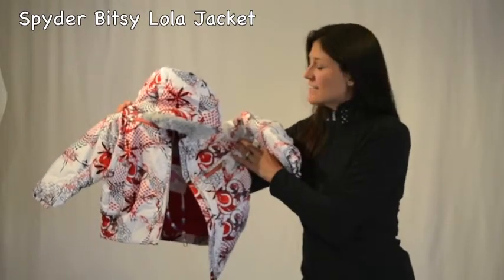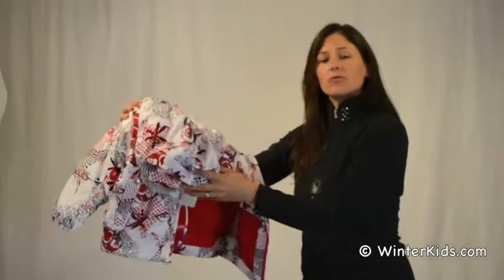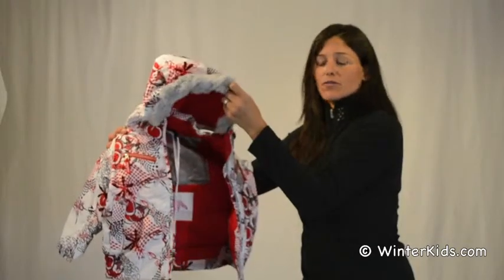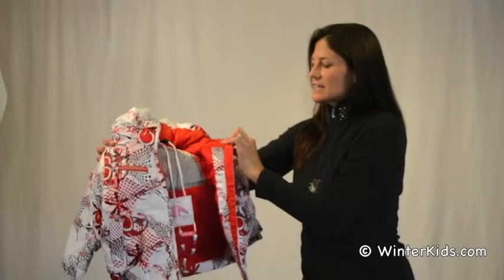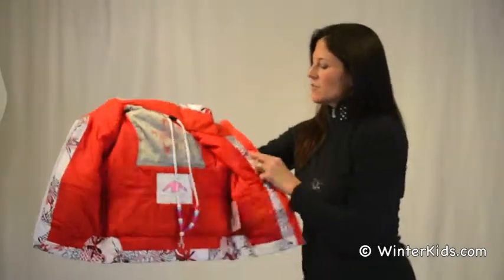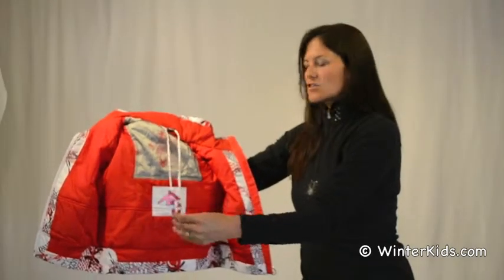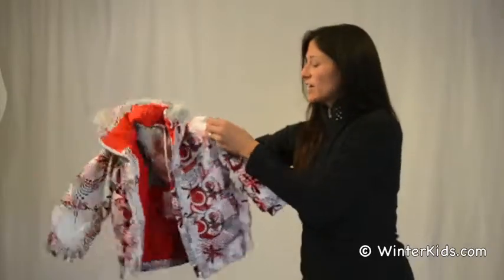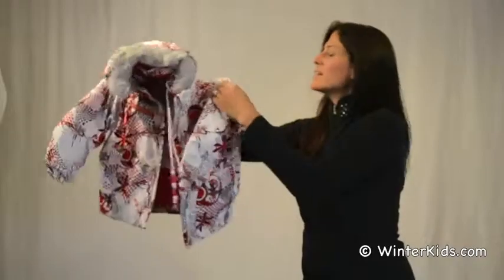Spyder Bitsy Lola Jacket